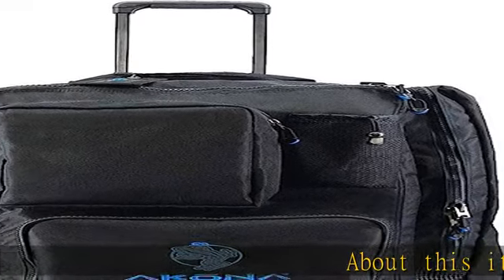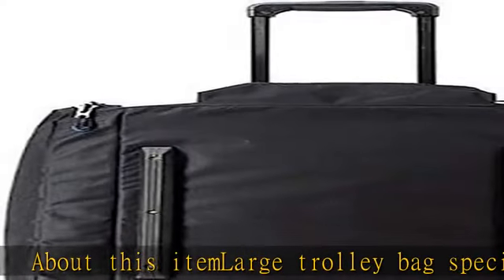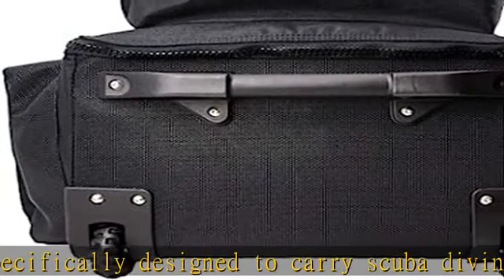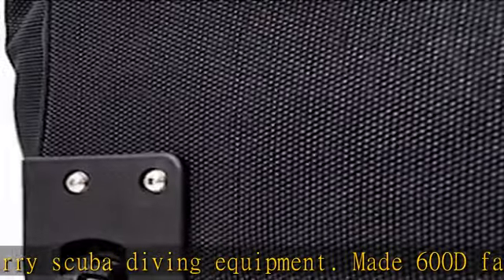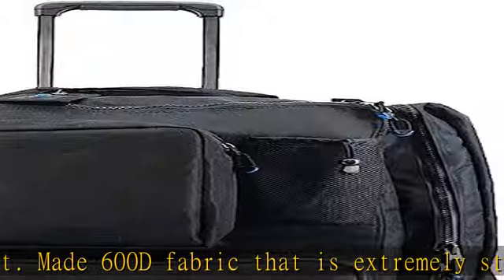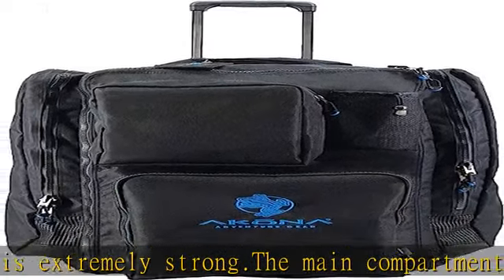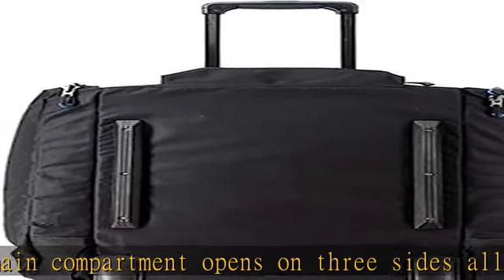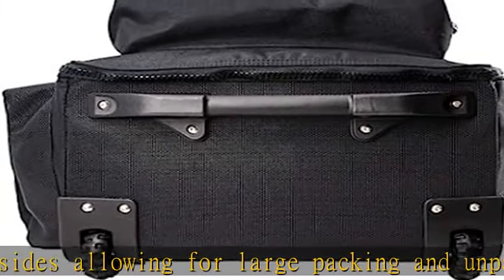AKONA Chelan. A Lightweight model of the traditional AKONA Roller Back Pack